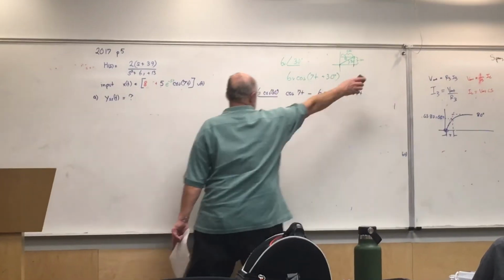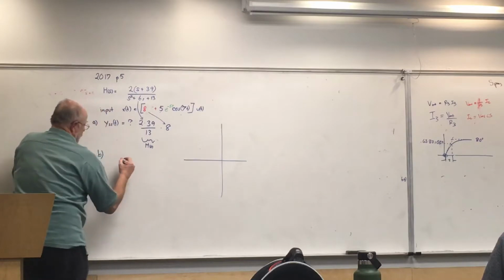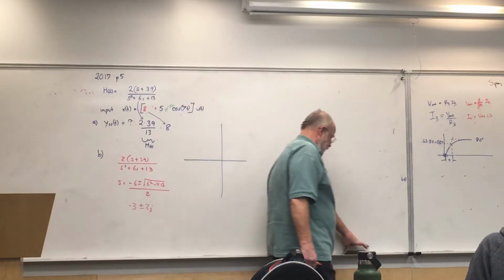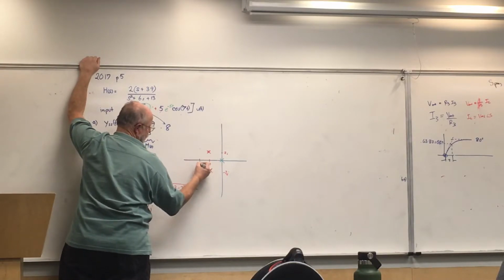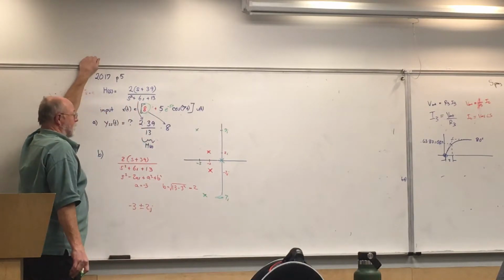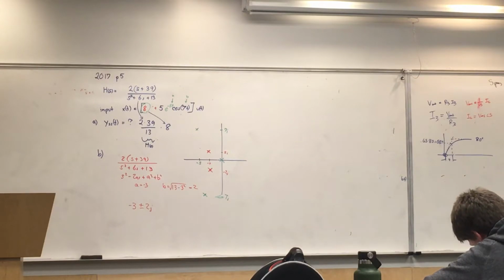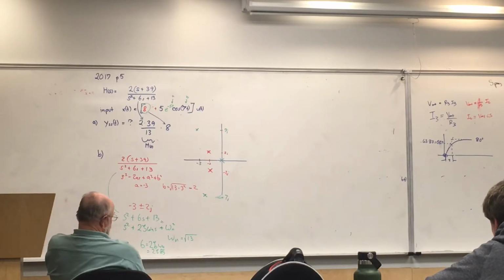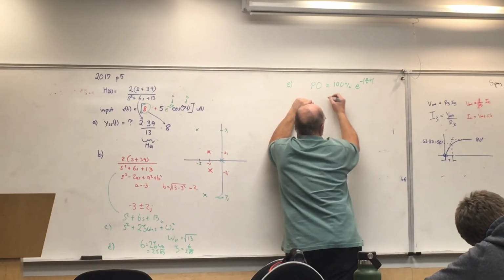2017 Prob. 5 p.2